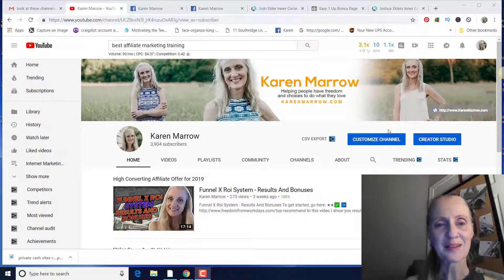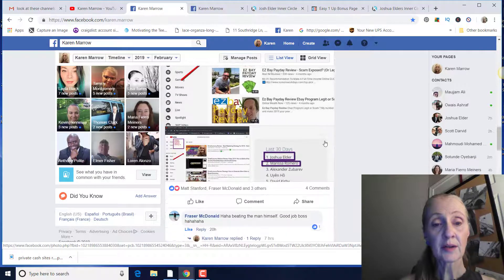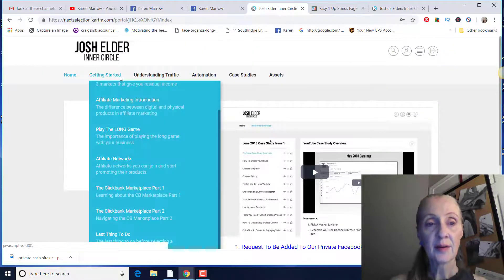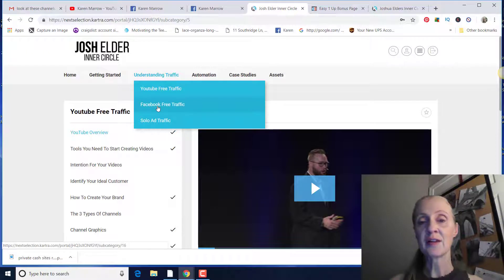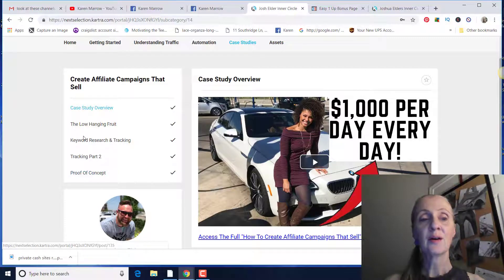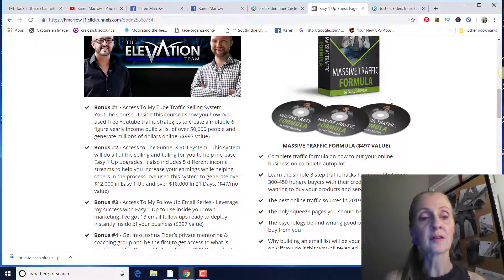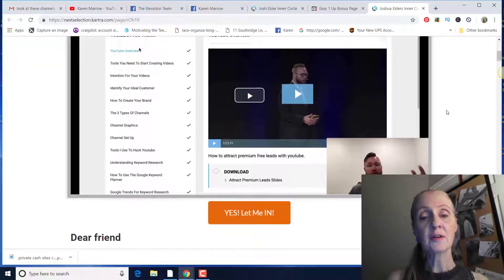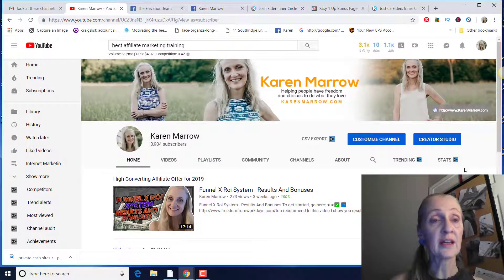Best Affiliate Marketing Training For 2019 - Josh Elder Inner Circle Review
Best Affiliate Marketing Training For 2019 - Josh Elder Inner Circle:

In this video, I explain what I believe to be the best affiliate marketing training.  Why?  Because using the training inside this course has allowed me to leverage free youtube traffic and generate consistent income online - $1000 days, $500 days, $250 days, $100 days.

Why does it work?  It is laid out in a step by step way and it's what it working now, not from theory.  Josh shows his exact winning campaign that has allowed him to earn over $100K in 82 days with this high converting offer we have tied to this training.

I believe in investing in high quality education which I have over the years, plenty of it.  But this is the best affiliate marketing training I have found simply because it works to get results.

And it's not just results today and gone tomorrow.  Free youtube marketing is something that will build you a long term sustainable business by building an audience.  It's amazing the kinds of results that follow building a following.